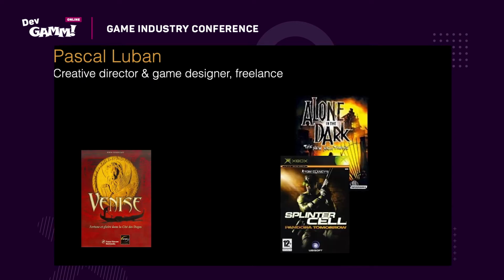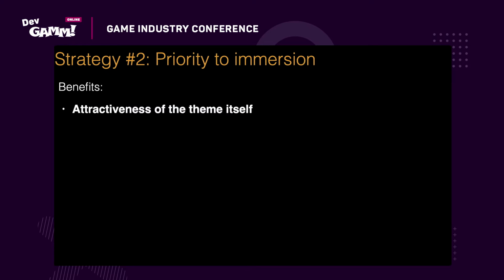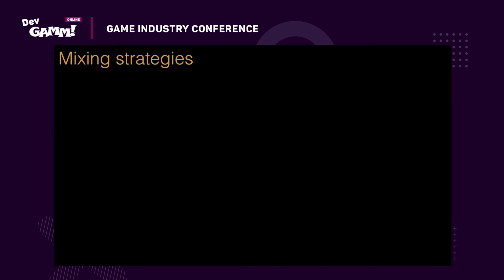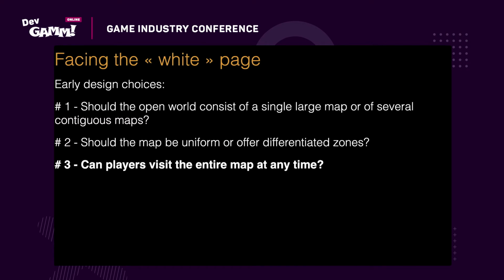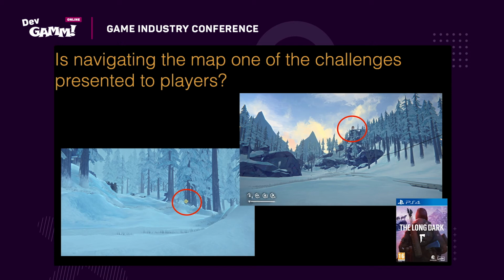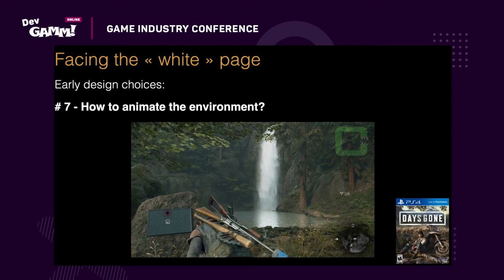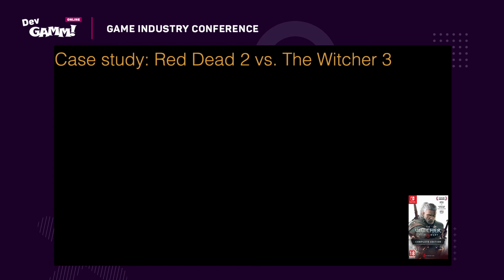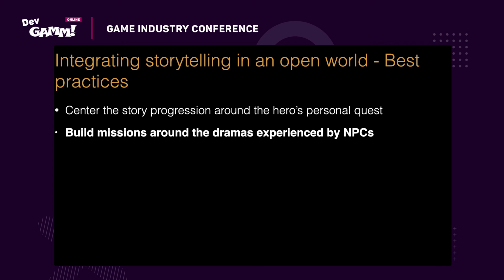Open world level design / Pascal Luban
Open world games offer a unique challenge to designers: the level design of the map is a central feature of the player’s experience, not the game system. In this detailed talk, game designer and creative director Pascal Luban covers the key issues a design team must address when planning their open world.

Contents:
0:00 – Intro
3:37 – Strategies for level design
13:06 – Defining key features
28:03 – Storytelling in an open world
38:54 – Conclusion
39:27 – Q&A session

Powered by myTracker – a multiplatform analytics and attribution provider for mobile games and apps.

DevGAMM is the biggest game developers conference in Eastern Europe. DevGAMM gives gaming experts a chance to keep up with the latest thinking and developments in making games as well as share their knowledge and experience with each other.